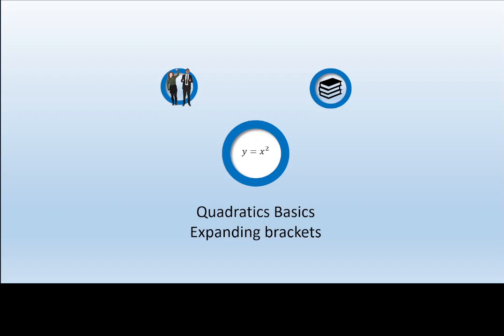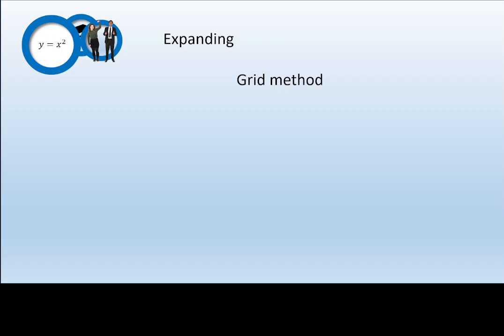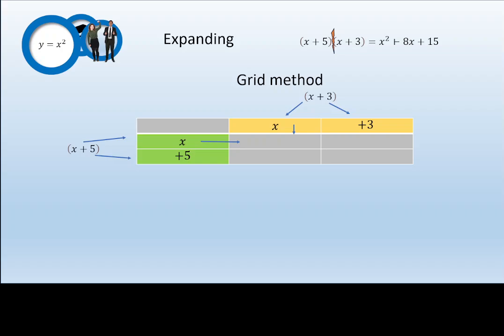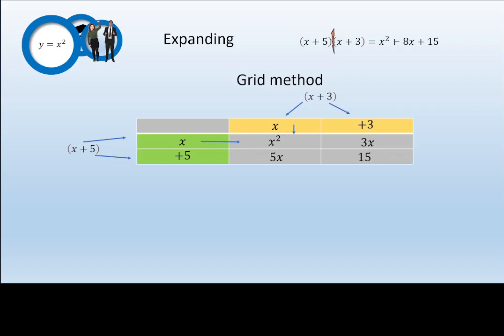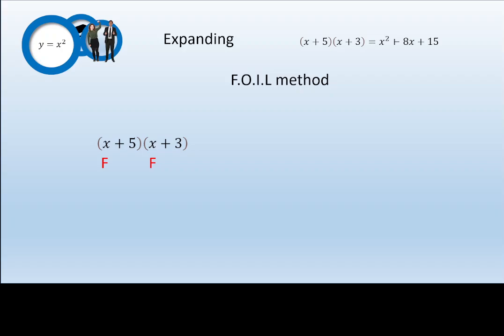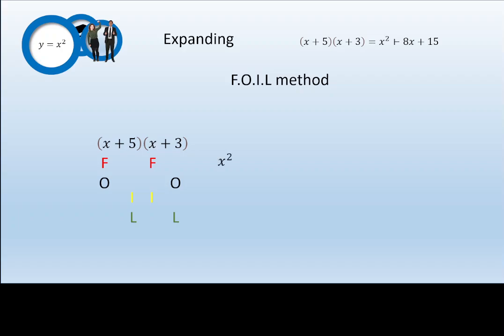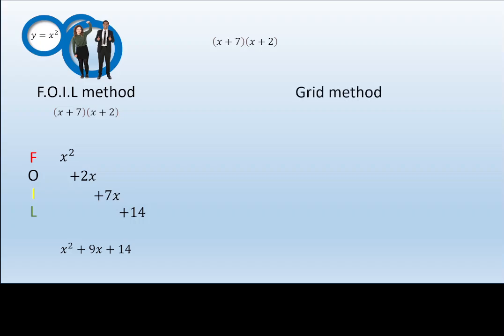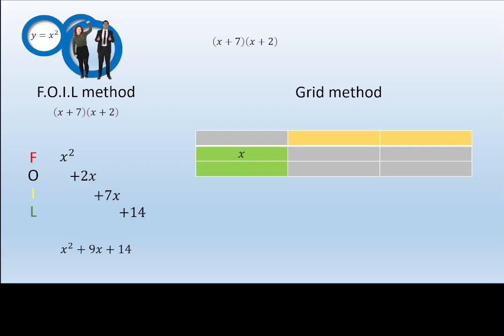Quadratics - the stuff you MUST know expanding brackets - F.O.I.L and grid method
How to expand brackets with two easy methods - you must know this before you go any further!